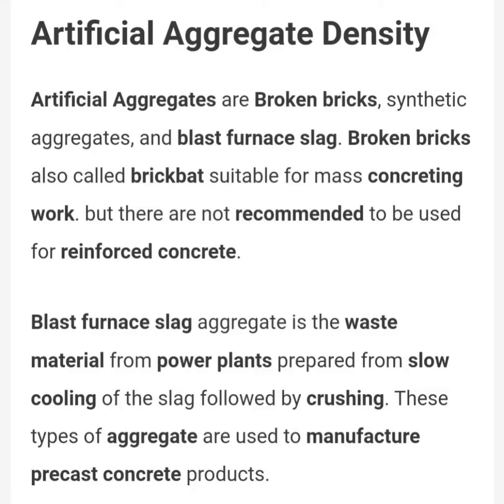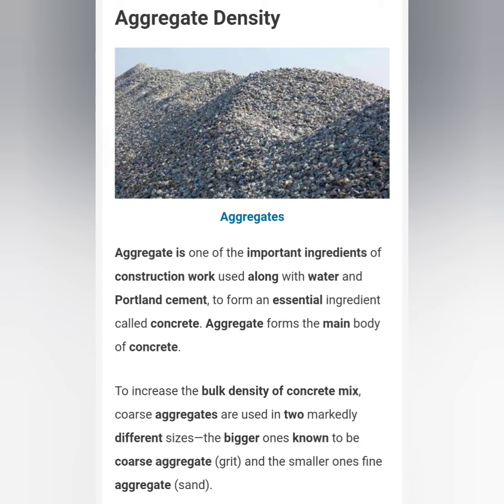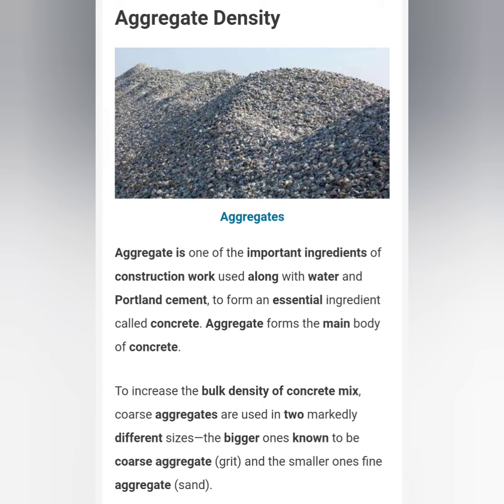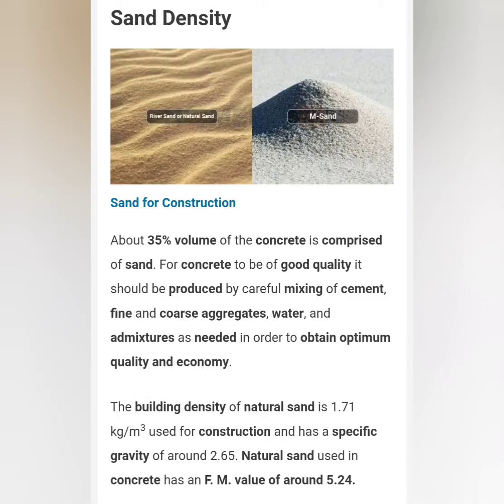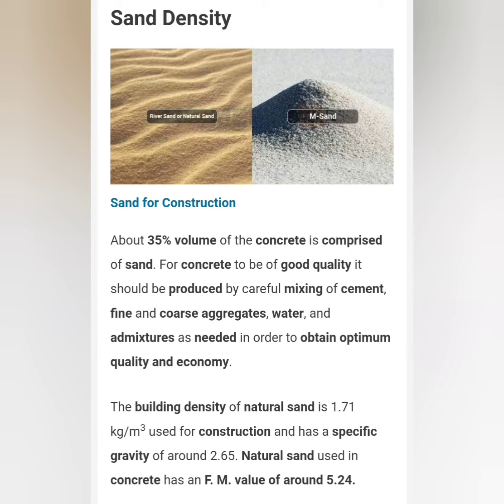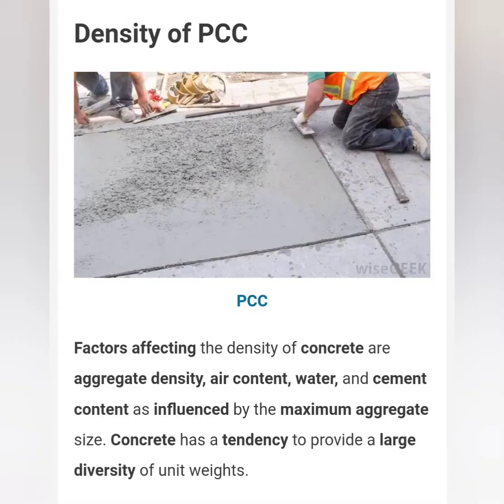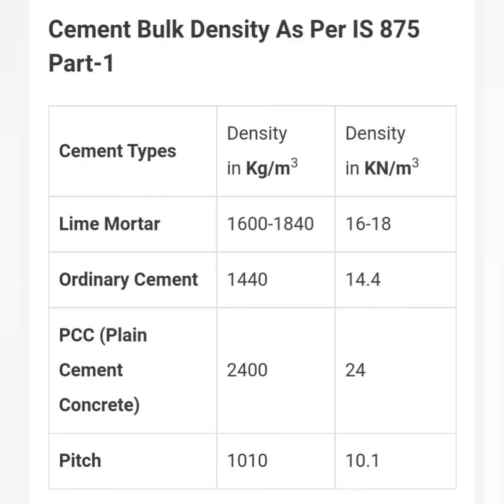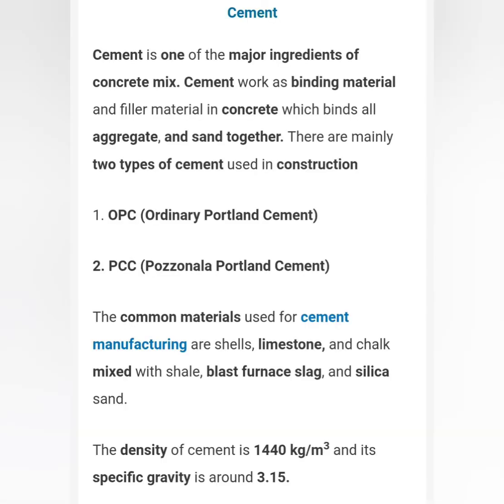CEMENT, SAND AND AGGREGATE IS REQUIRED FOR M20 GRADE CONCRETE